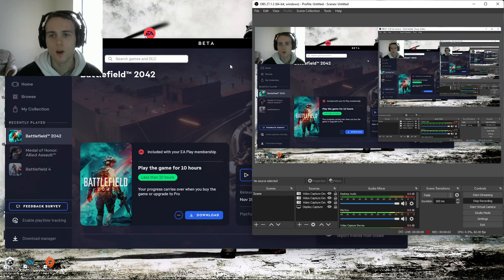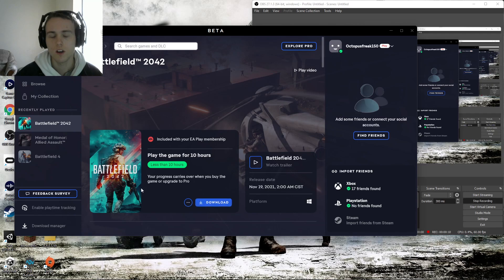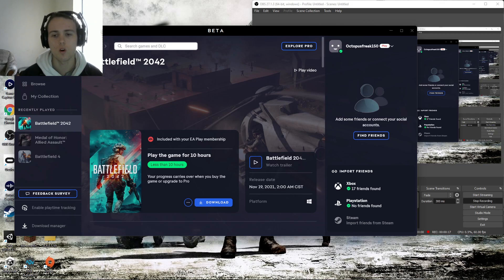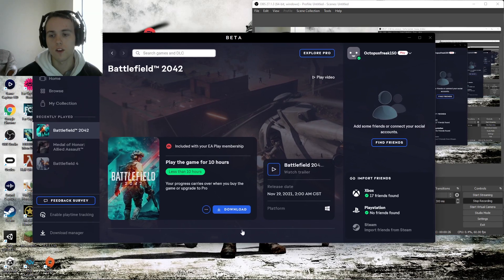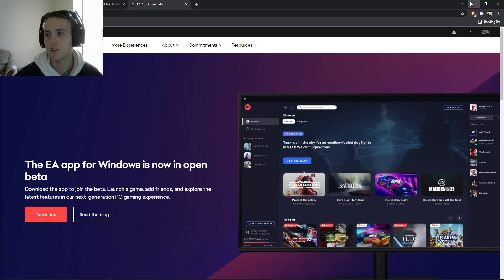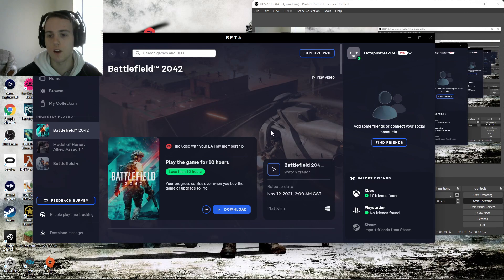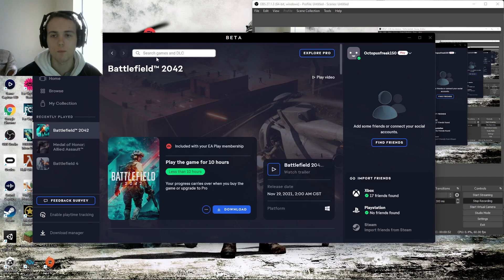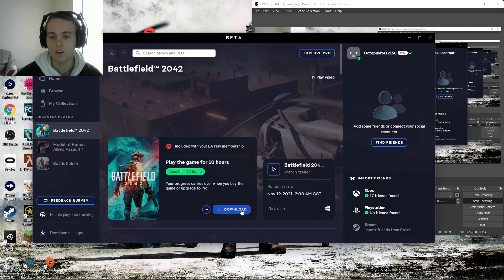How To Play Battlefield 2042 10 Hour Trial For PC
A lot of people were having issues on finding where to download the 2042 10 hour trial on there pc with there ea play subscription and I am here to show you where to find it. download ea desktop app for pc, log in with your account that either has game pass ultimate or ea play, then search for 2042 then download.